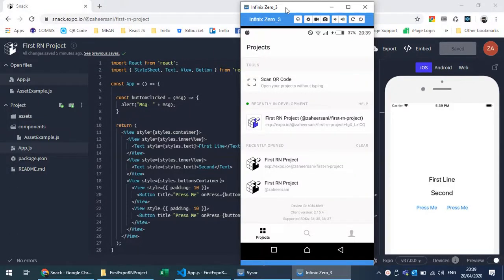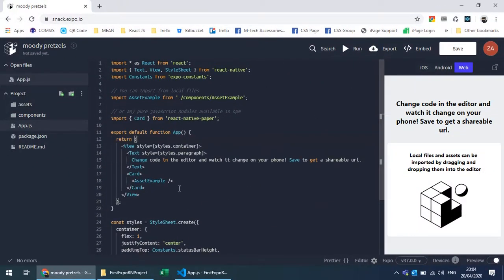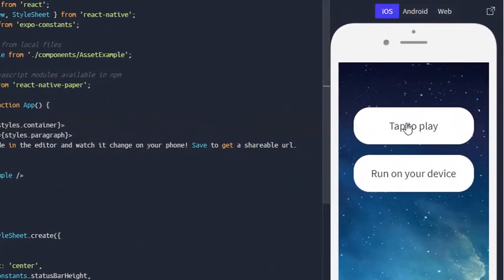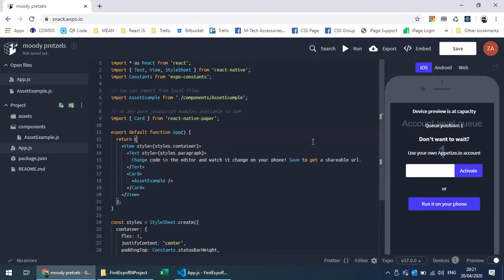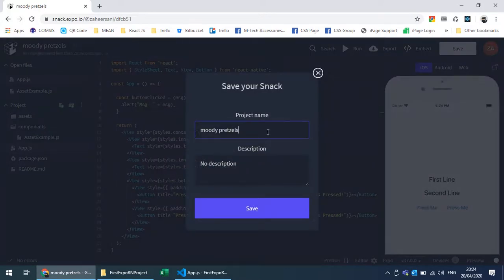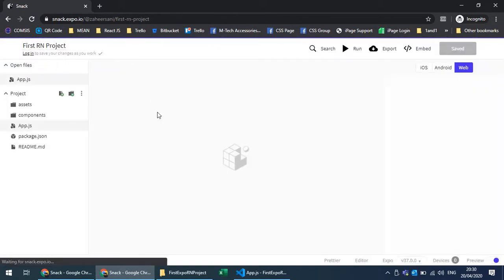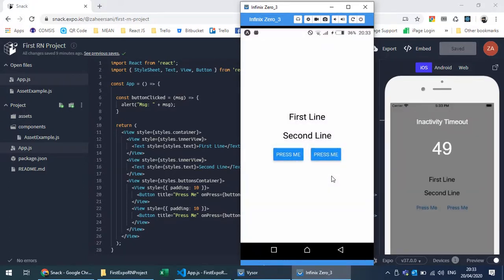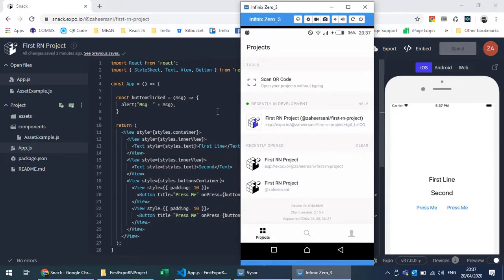React Native - Using Expo Snack for Online Development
If your react native environment is not setup and you want to write and test code, don't worry, you have Snack available for quickly write, experiment, test the react native code.

Contents:
00:00 Introduction
01:06 Overview of Expo Snack and Online Editor
03:10 Running Snack on iOS and Android Online Emulator
07:32 How to Share Snack
08:30 How to run Snack on Android Device
10:04 Few Advantages of Snack and Wrap Up